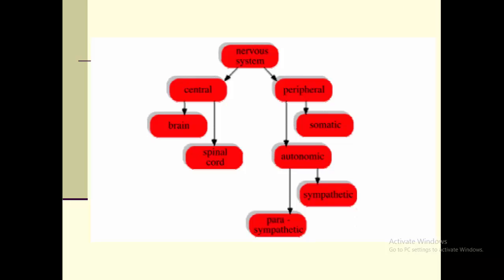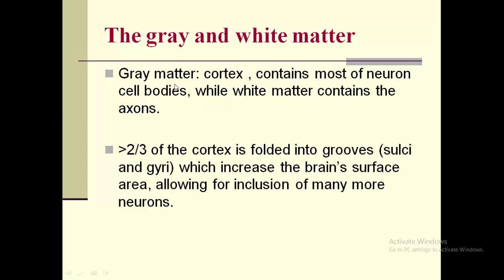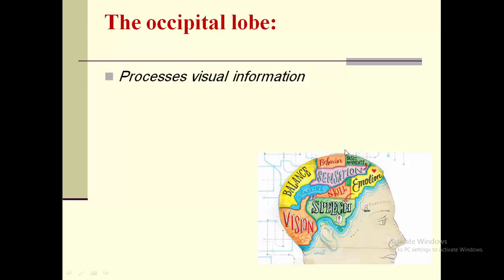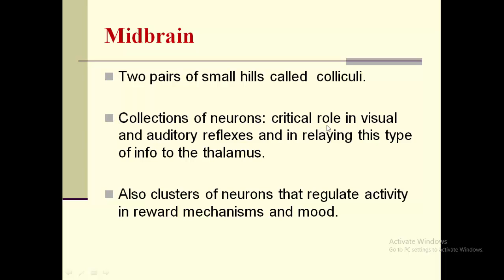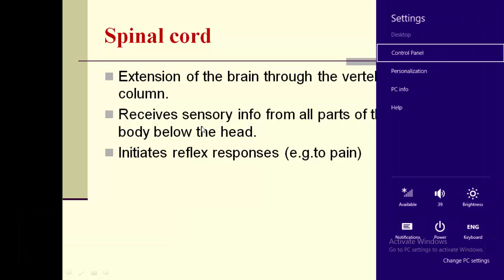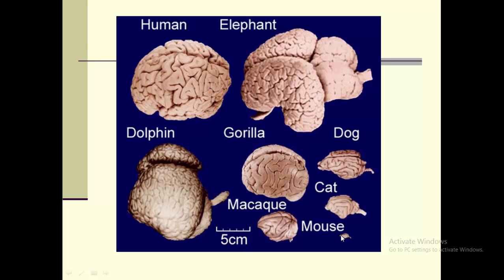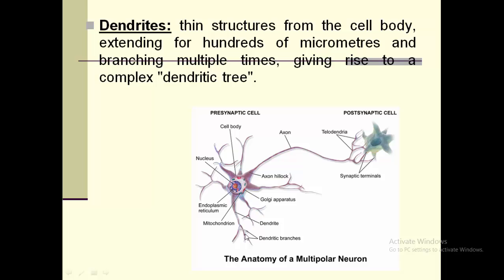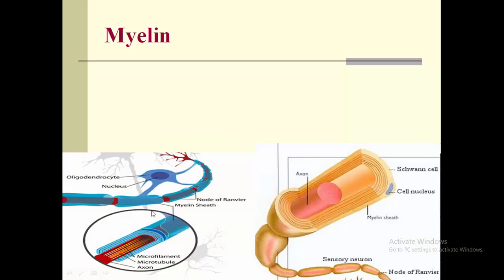EBB: Lecture 1 (part 1/2) Brain Basics Dr. Bassma Elsabaa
Egyptian Brain Bee competition 2016 preparatory online course

--Lecturer: Dr Bassma El Sabaa, Assistant Prof., Pathology Department, Faculty of Medicine, Alexandria University

--Topics:
Brain facts book
  Brain Basics, pg 6-9
Neuroscience book:
  The Nervous System, pg 2-3
  Neurons and the Action Potential, pg 4-6